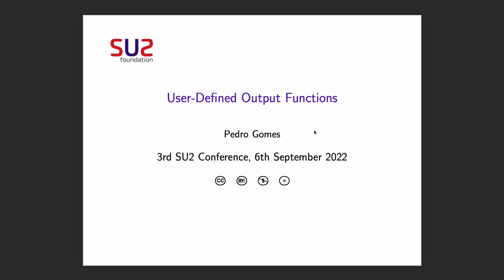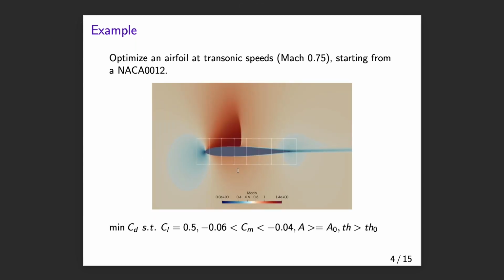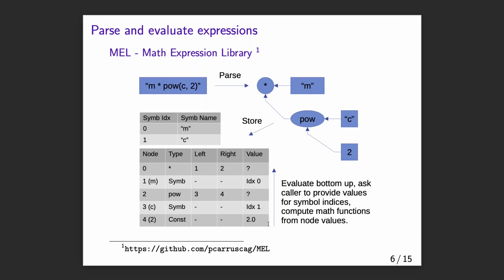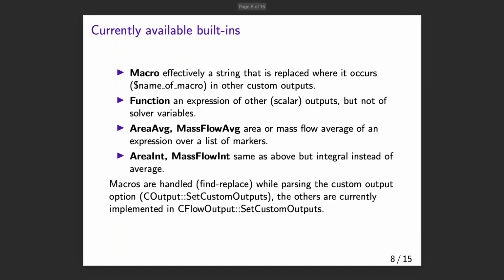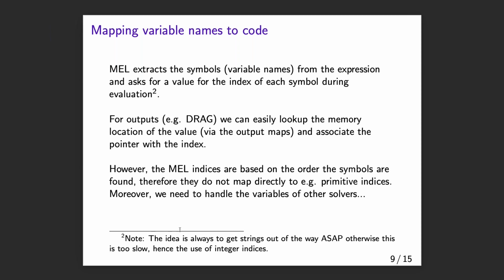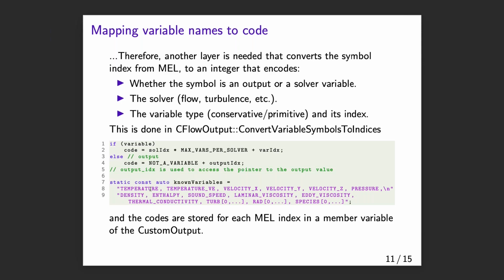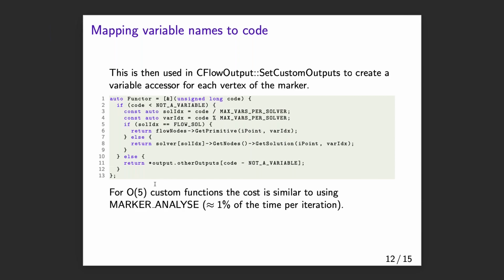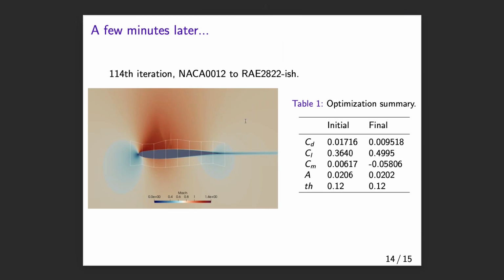SU2 Conference 22: User-defined output functions, with advanced applications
Title:
User-defined output functions, with advanced applications

Author:
Pedro Gomes (SU2 Foundation)